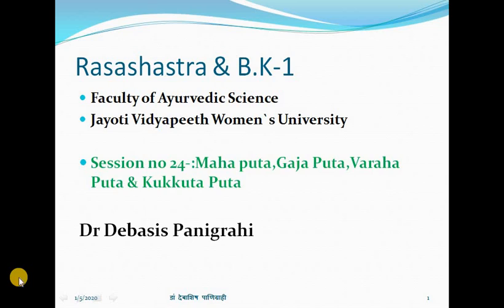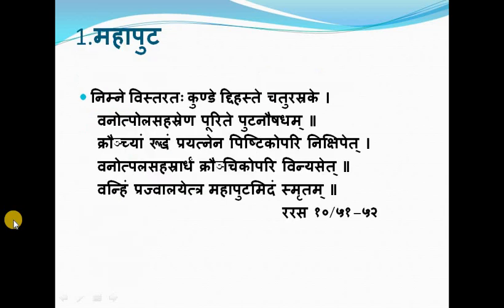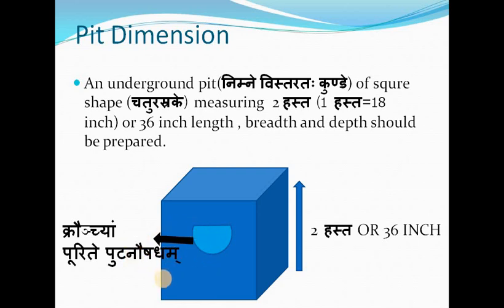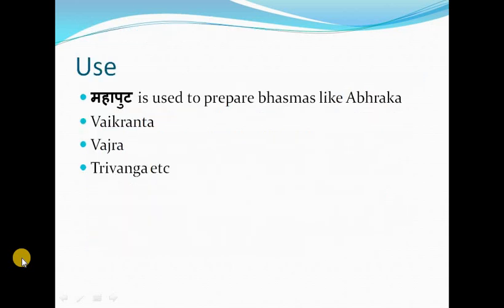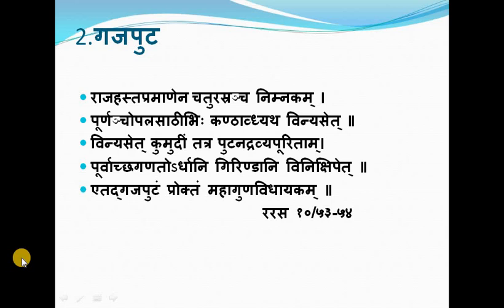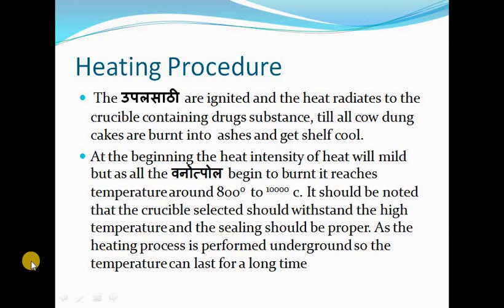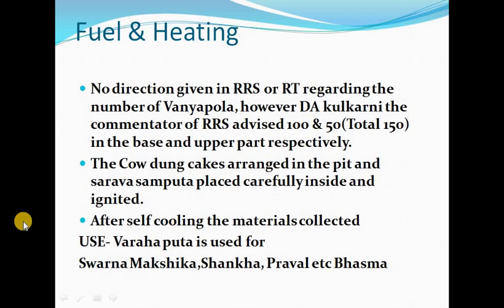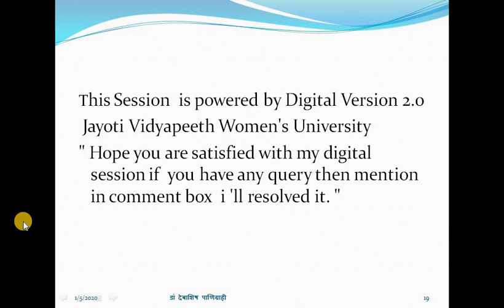BAMS Rasashastra Mahaputa